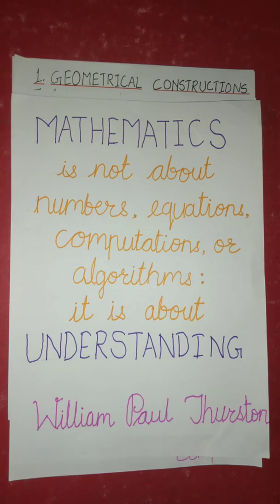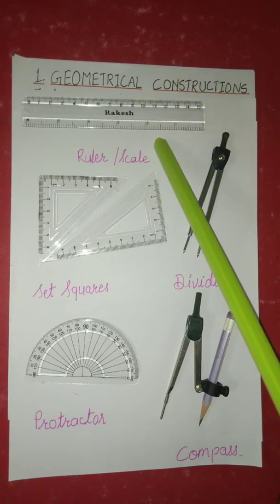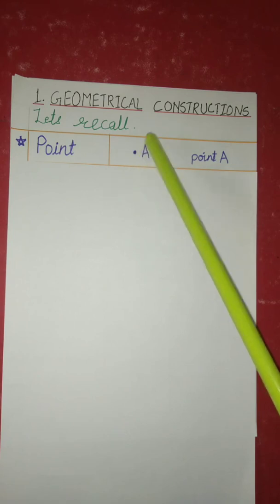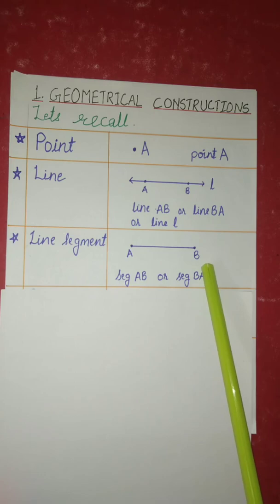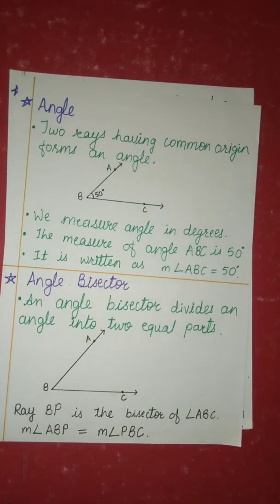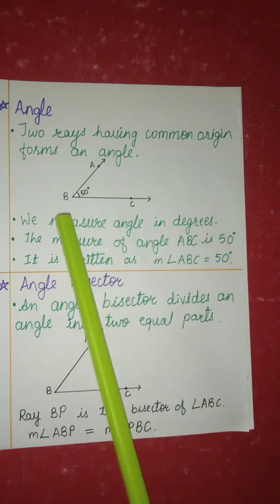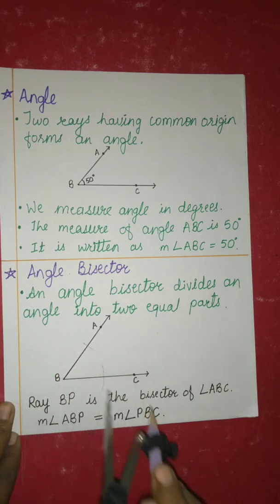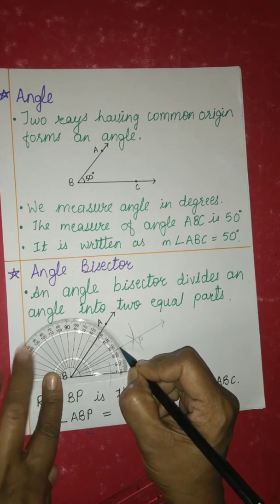7th Std Maths 1_06 JULY